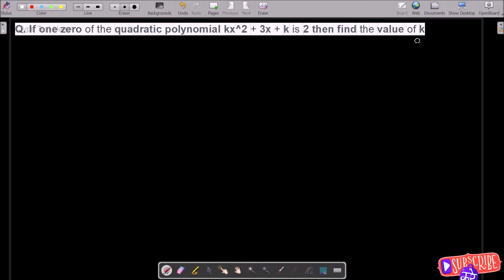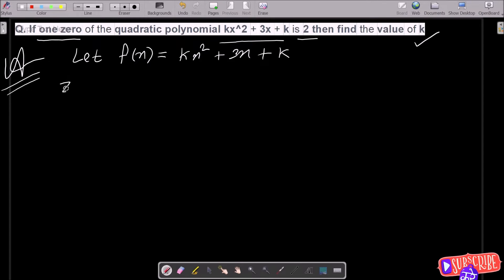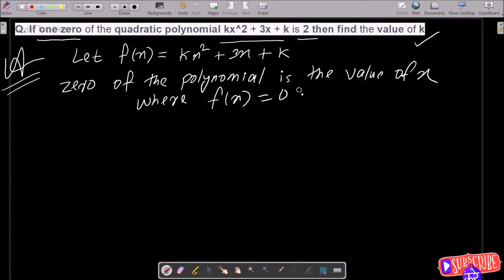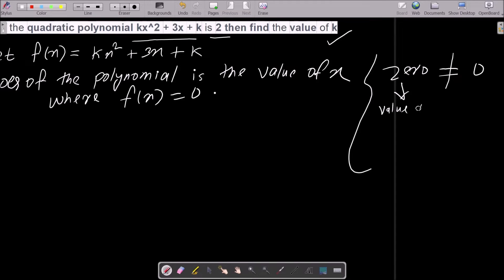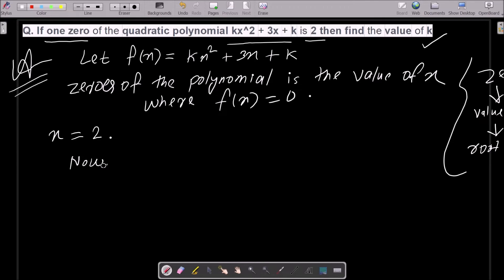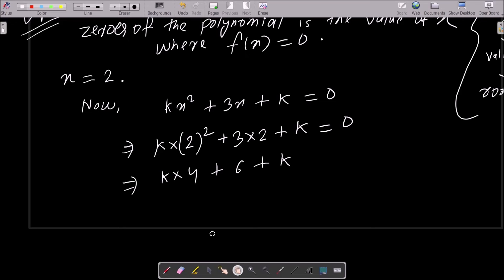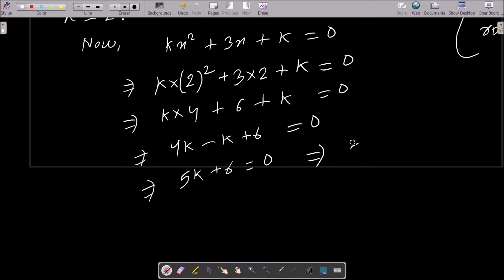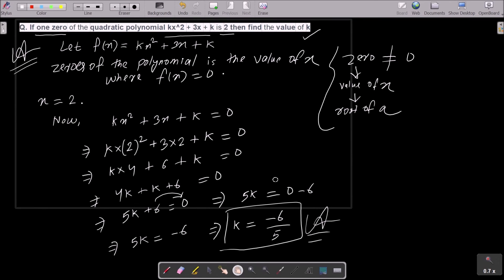If one zero of quadratic polynomial kx² + 3x + k is 2, then find k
if one zero of the polynomial kx^2+3x+k is 2 find k
If one zero of the quadratic polynomial kx^2 + 3x + k is 2, then find k
If one zero of the quadratic polynomial kx2+3x+k is 2 then find k
If one zero of the polynomial kx2+3x+k is 2 then find the value of k